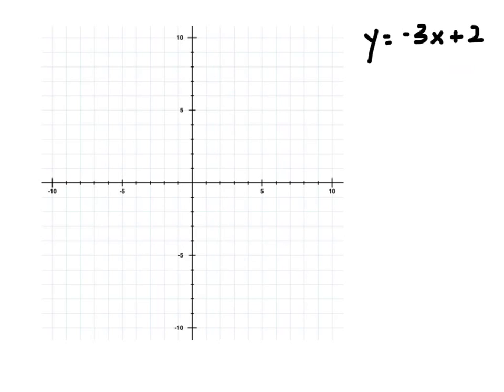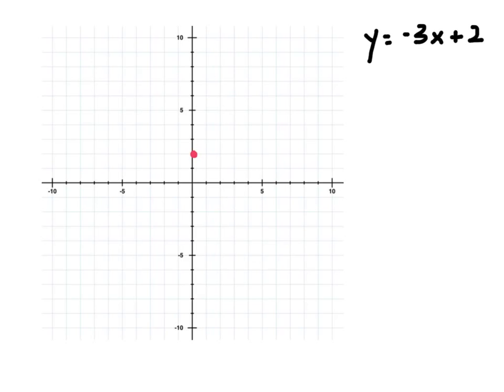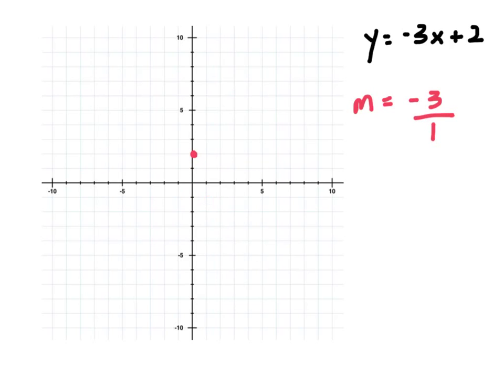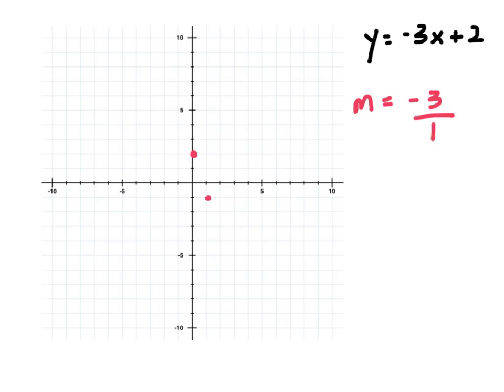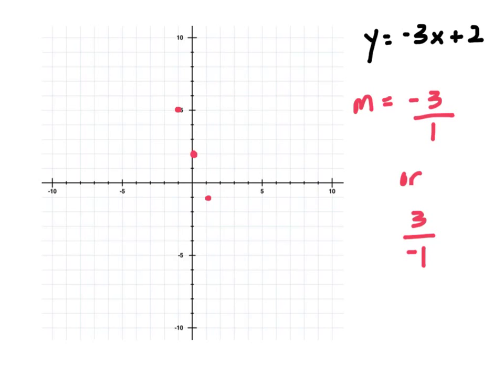Slope Intercept Form, Ex 4